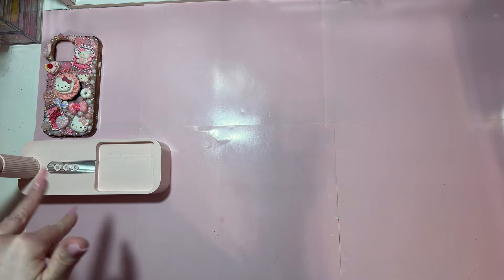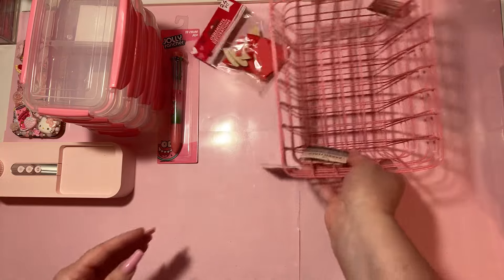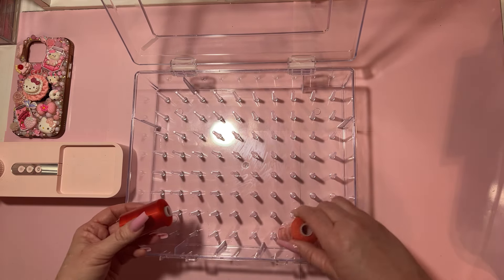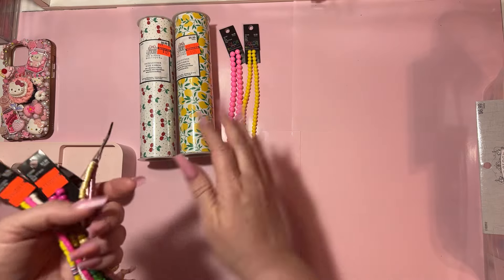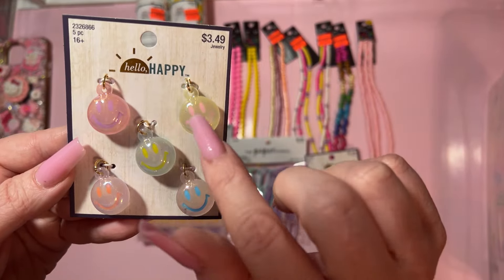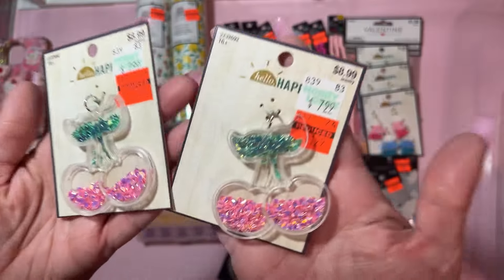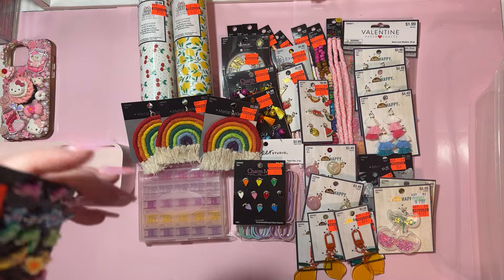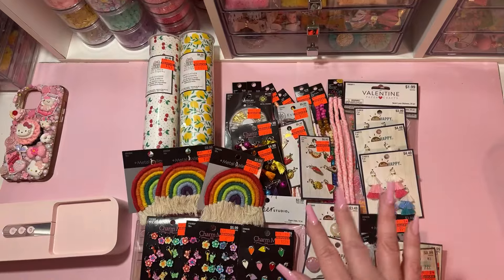2024 hobby lobby clearance 🛍️ also new at dollar tree!!🛍️